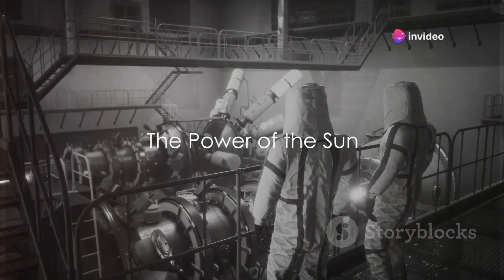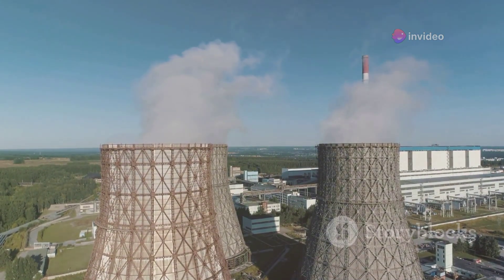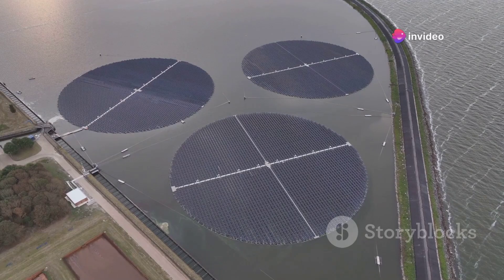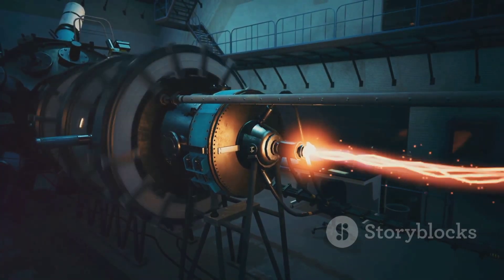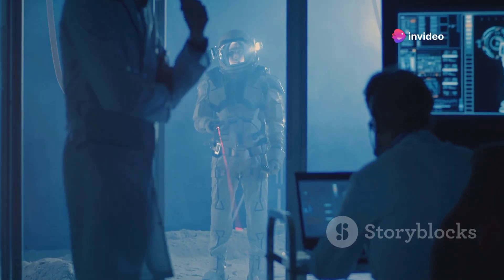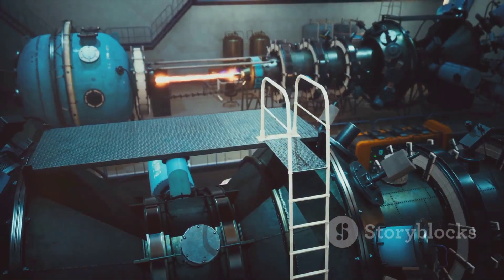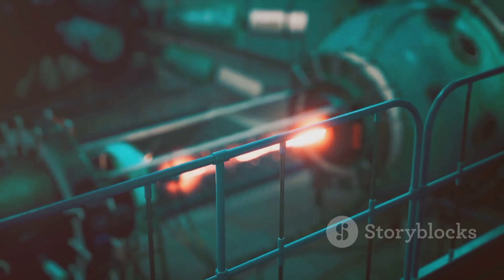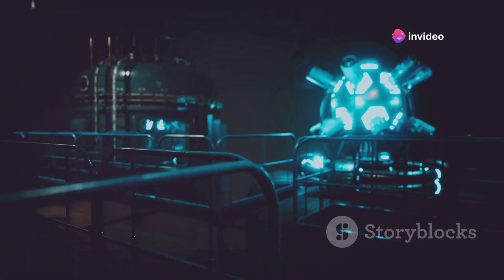What happened if we harnessed nuclear fusion for energy?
In this captivating video, join us on a journey into the future of energy generation as we explore the incredible potential of harnessing nuclear fusion. Discover how this revolutionary technology could change the way we power our world.

Learn about the science behind nuclear fusion and the possibilities it holds for a sustainable energy future. From unlimited fuel sources to minimal environmental impact, the advantages of nuclear fusion are truly groundbreaking.

Get ready to delve into the world of cutting-edge research and innovation as we uncover the exciting developments in the quest for harnessing nuclear fusion for energy. Don't miss out on this fascinating exploration of the next frontier in power generation.

Let's spark a conversation about the incredible potential of nuclear fusion!

OUTLINE:

00:00:00 The Power of the Sun
00:02:00 Harnessing Fusion
00:04:04 The Benefits of Fusion
00:05:57 The Challenges Ahead
00:08:09 The Future of Fusion